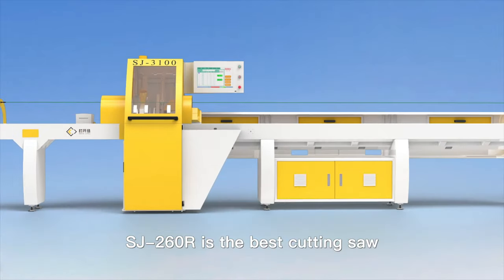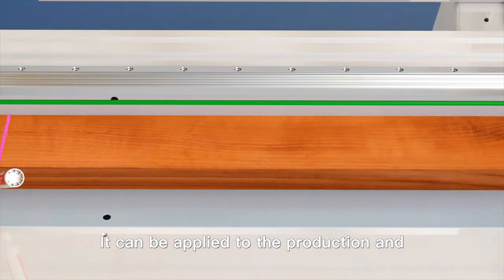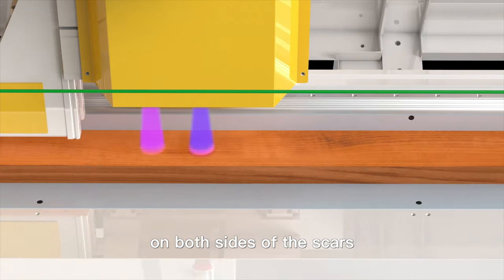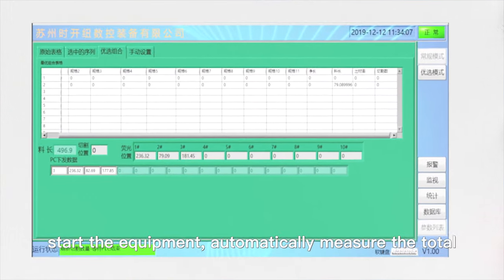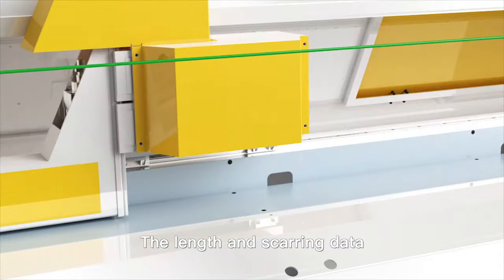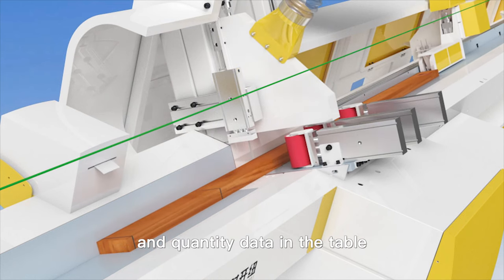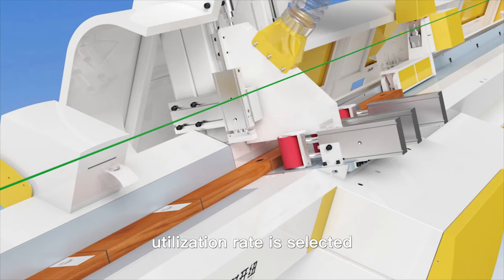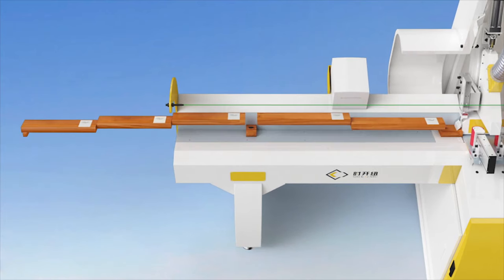cross-cut saw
Optimizing Cross-Cut Saw/Crosscut Saw CNC SJ-260R is the best cutting saw with variable cutting speed, stroke, and precise length. The equipment adopts imported electric spindle, high-end absolute value servo, Taiwan transmission system, Japan imported electrical parts, and other high-end configurations.

It can be applied to the production and processing of all kinds of linear wood and furniture.

Brief Introduction
Optimizing Cross-Cut Saw Sj-260r is a servo driver with closed-loop control system and high-precision rack and pinion drive. The optimizing cross-cut saw can adjust the running speed according to the user’s needs within a safe range.

The basic functions of optimizing cross-cut saw are: 1 end-to-end, 2 fixed-length cutting, 3 scribing cutting (scar removal), 4 The machine can automatically measure the length of the workpiece, intelligently calculate the sawing combination, and achieve the highest yield.

It is suitable for many sofa factories, furniture factories, pallet factories and various wood processing factories. It can not only save labor, but also reduce the wage expenditure of skilled workers, and ordinary workers can operate it. At the same time, the cage saw assembly greatly ensures the safety of workers. The special design can adapt to different harsh working environments, and the equipment can continue to maintain stable working performance; and the operation interface with operation guide makes the operation more convenient for users;

Accurate equipment work statistics make it easier to manage timber supply; through the MES software in the production office, you can remotely view equipment status and processing information, and the production process is more clear at a glance; a variety of sawing modes to meet different board requirements, a variety of optimization methods and Usually, the long saw is combined into one, which can be applied to the production and processing of various wire rods and furniture materials.

By optimizing cross-cut saw, workers’ time for material selection and size calculation will be completely liberated, and profits will be significantly improved; because the operator only needs to do one by one, and other tasks are automatically completed by computer calculations, which are easy to learn and use. , Simple and high-precision multi-functional wood cutting equipment is the development direction of wood sawing in the future.

At the same time, smart devices are a straightforward solution to reduce human involvement and automate integration. The flexibility of the equipment improves the work efficiency of workers, reduces the workload of personnel, and improves customer satisfaction.